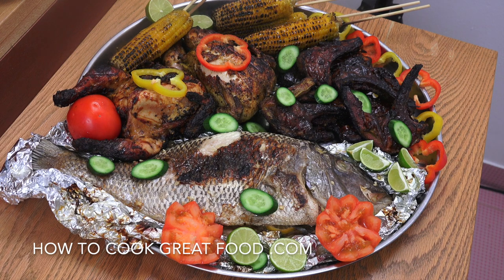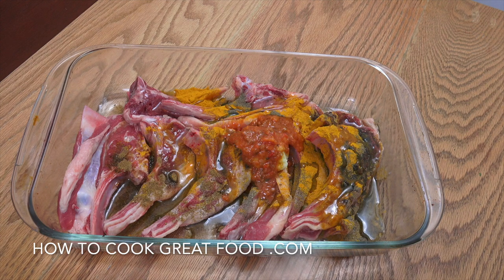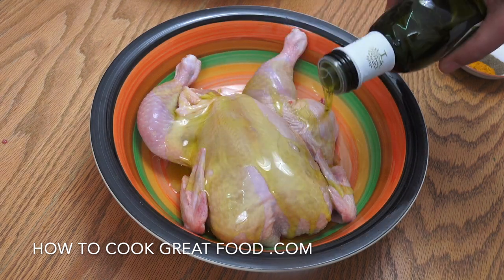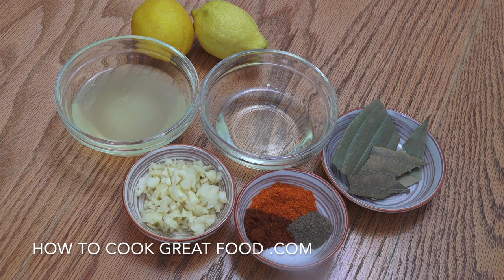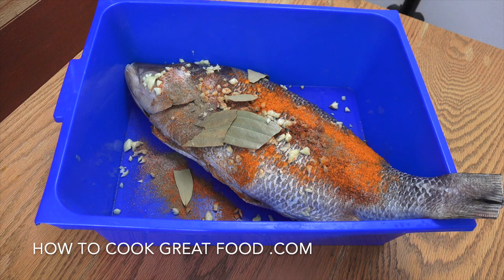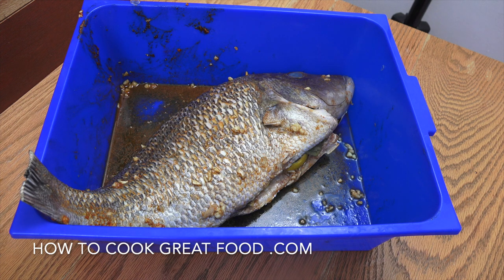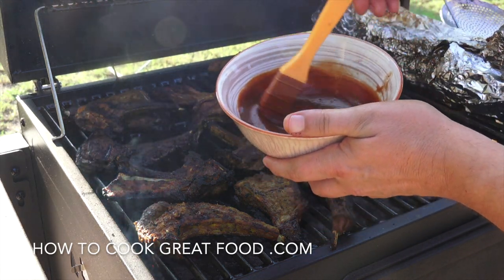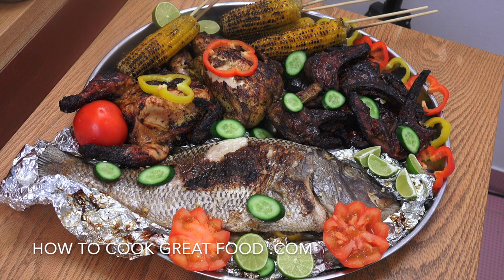BBQ at Home - BBQ Lamb Chops - BBQ Chicken - BBQ Fish - Youtube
So got a new bbq and we kick off with some easy lamb, chicken, and fish.